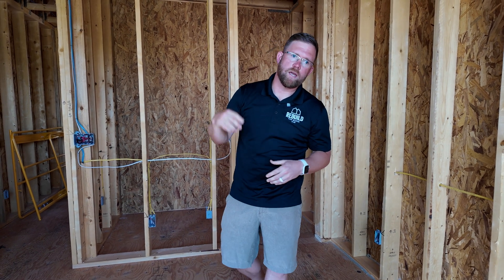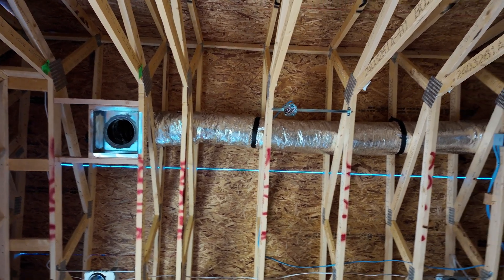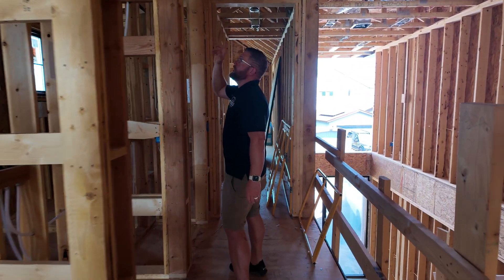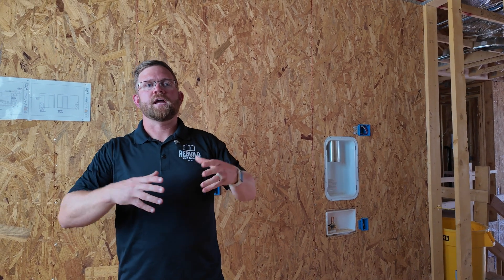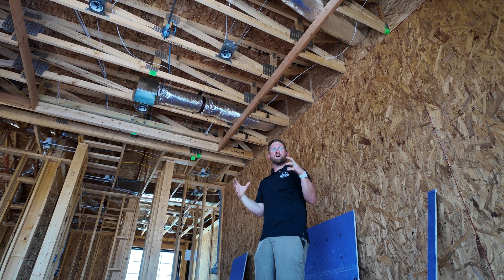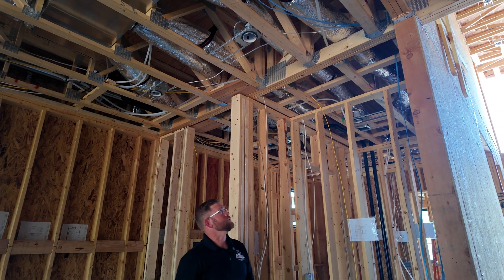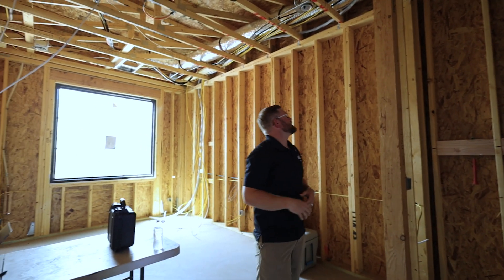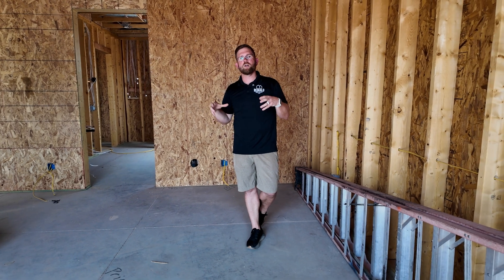Roof & Floor Trusses | Creating Volume With Trusses | Rebuild The Block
In this episode, Nathan discusses how trusses have changed the game of residential building. Instead of beam or rafter construction, we can open up spaces with truss construction. Parallel chord, scissor or, fan truss Nathan opens up about each type and why they are used in each space.